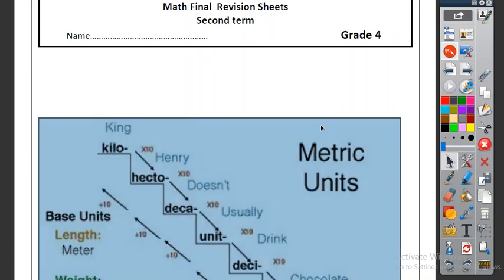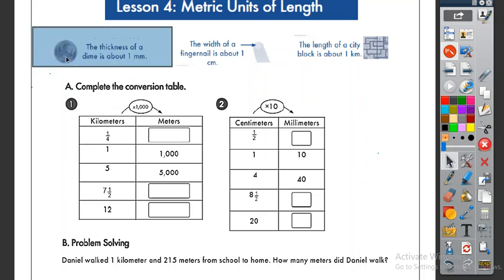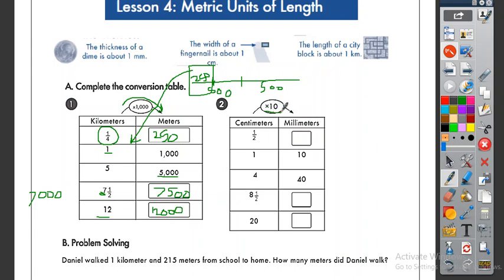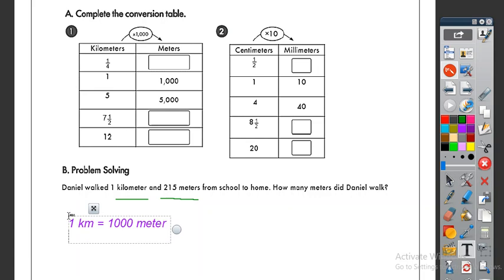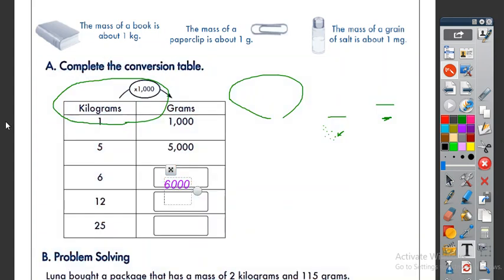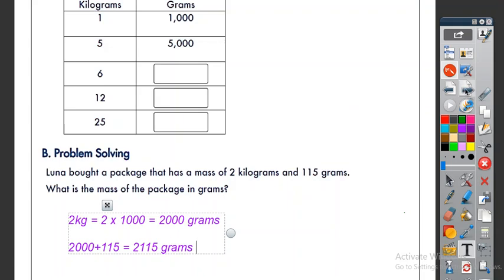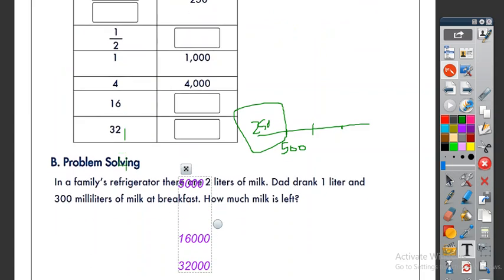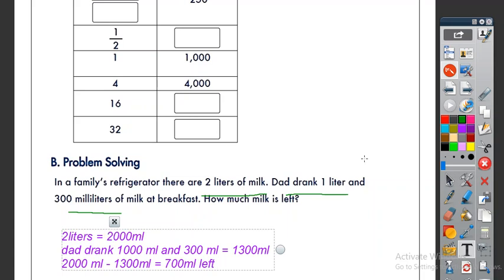math revision sheet part 1